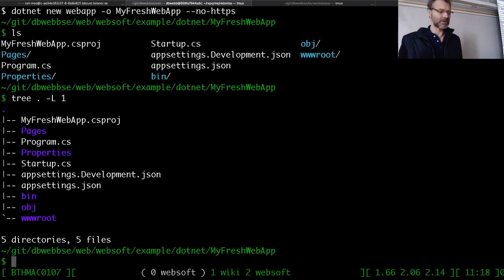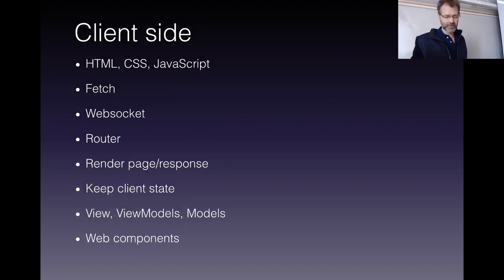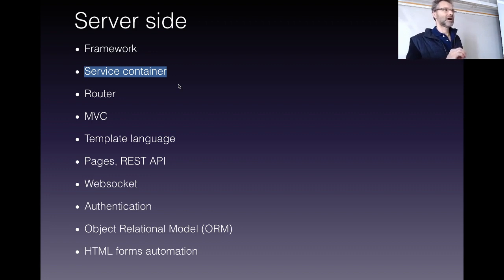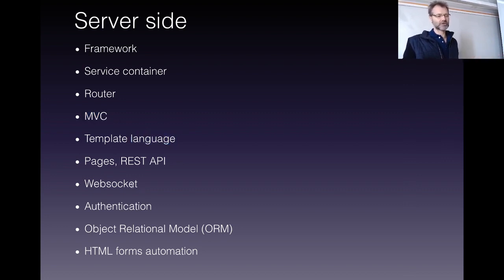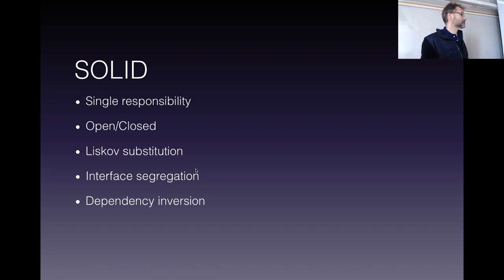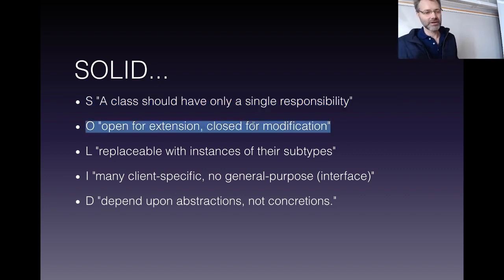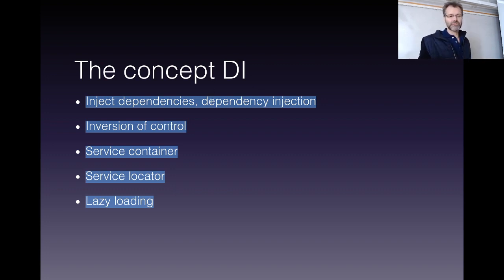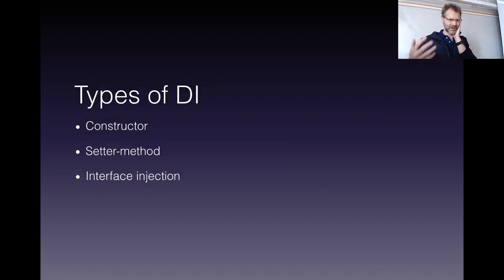S07 (2) ASP.NET and Model View Controller (MVC) (Part II: ASP.NET (and design patterns))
00:00:00 Overview of ASP.NET techniques and general design patterns